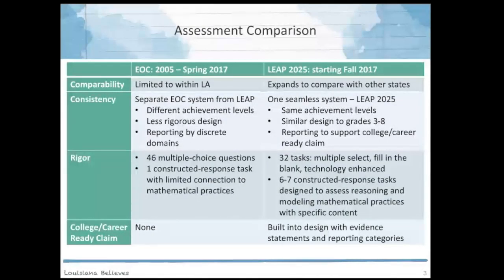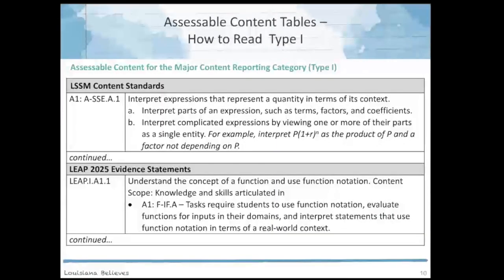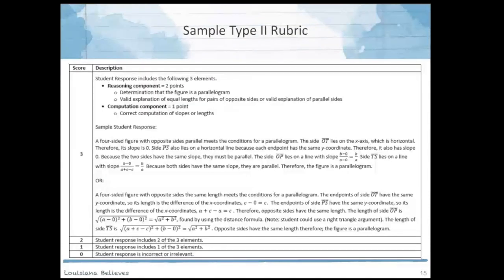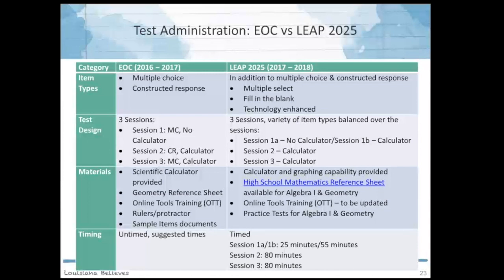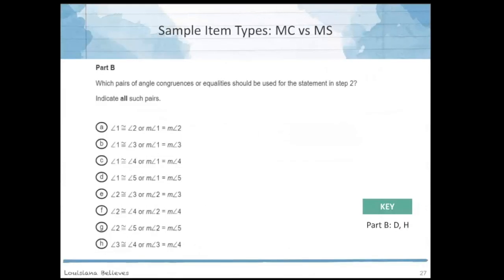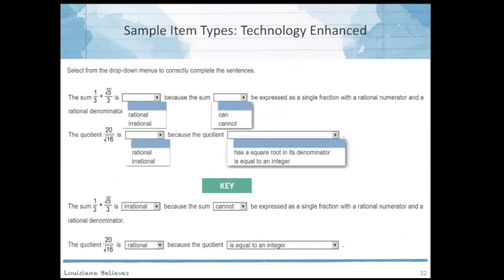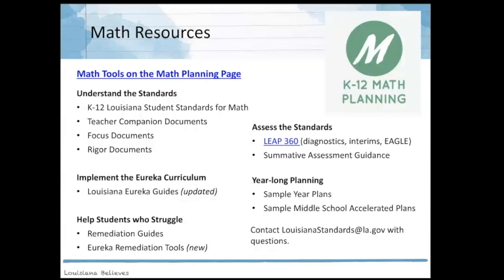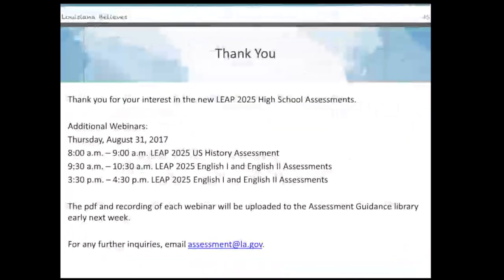LEAP 2025 Algebra 1 and Geometry Assessments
The Louisiana Department of Education discusses the changes and updates in the LEAP testing for Algebra 1 and Geometry.